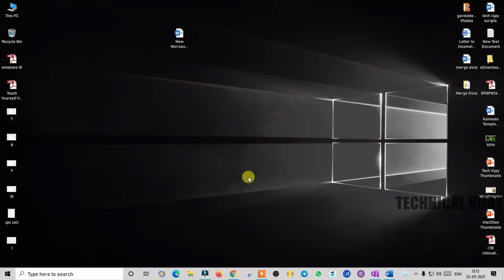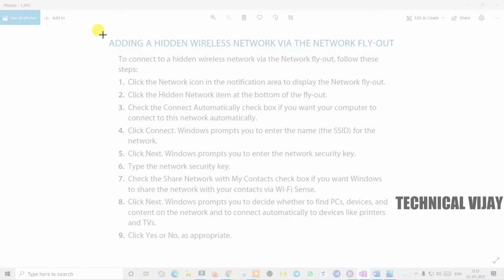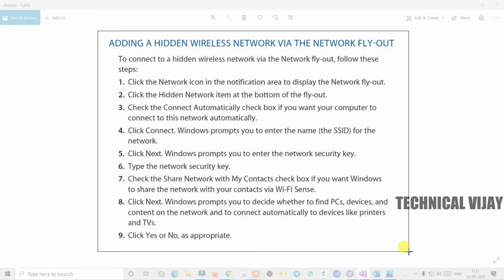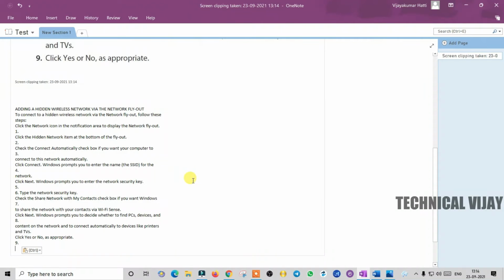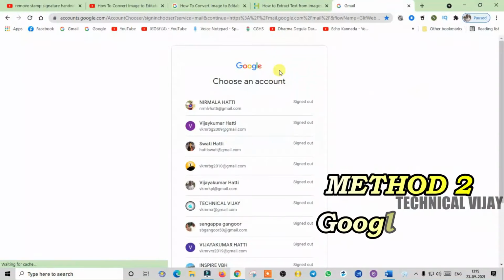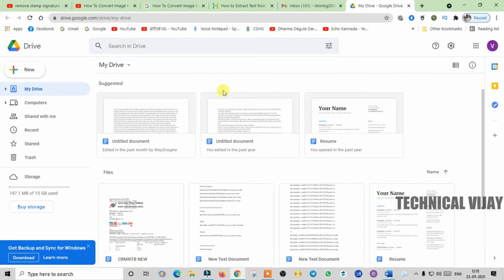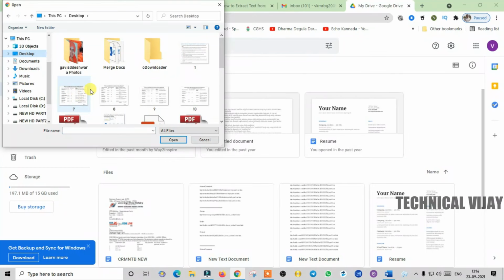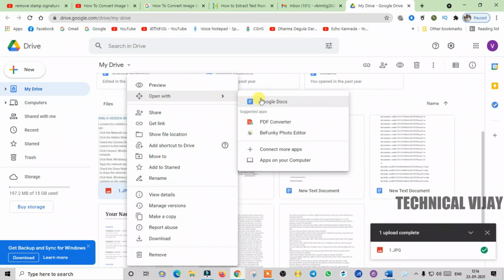How to convert image to word Document | Convert image to text | Editable text from Image